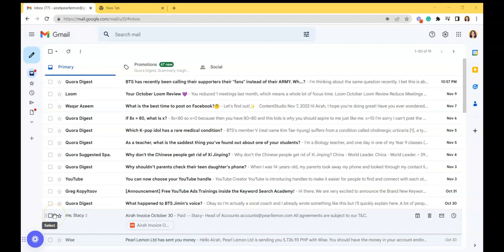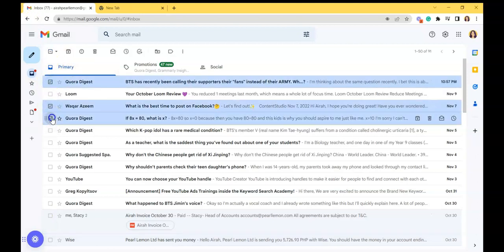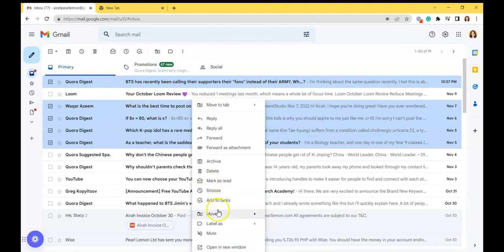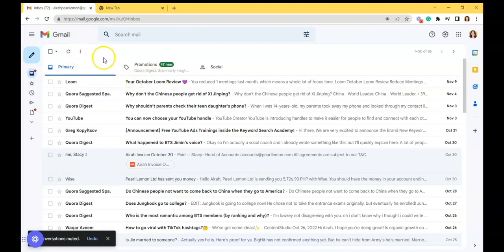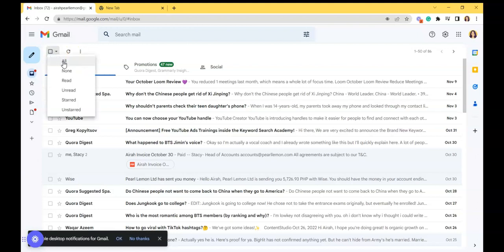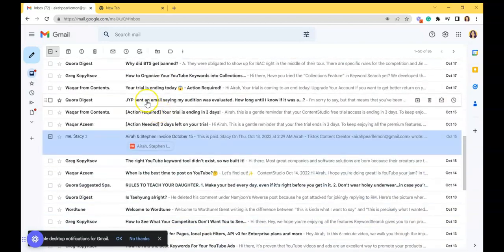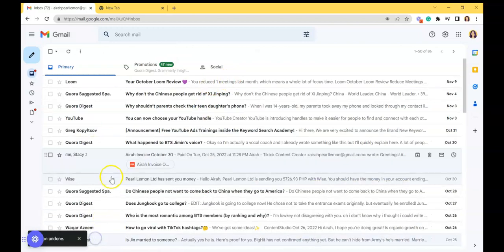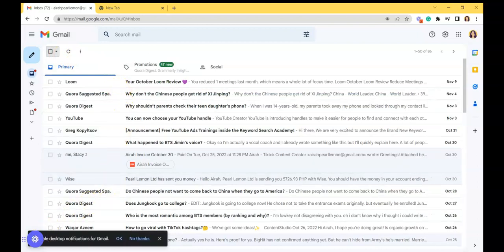How to Mute Emails in Gmail | Gmail Fiend 2022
In this video, you will learn How to Mute Emails in Gmail in the most convenient way. Easy right?